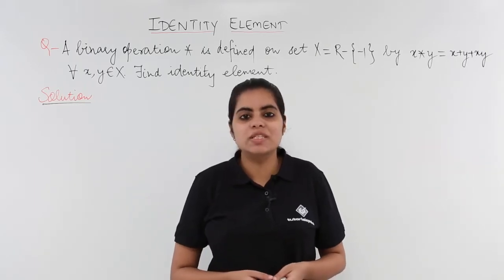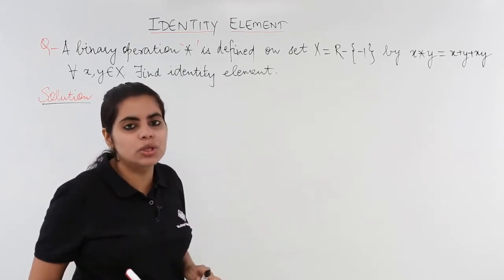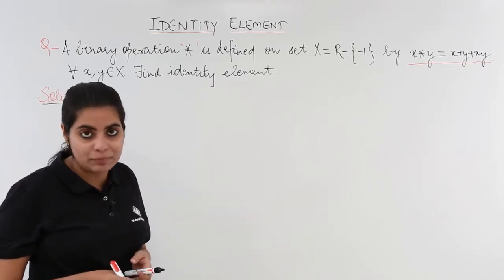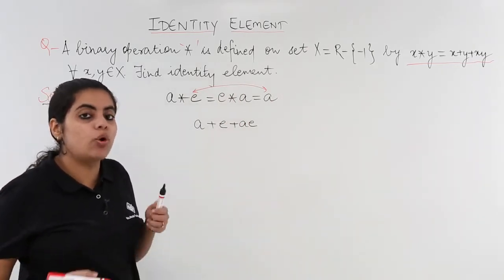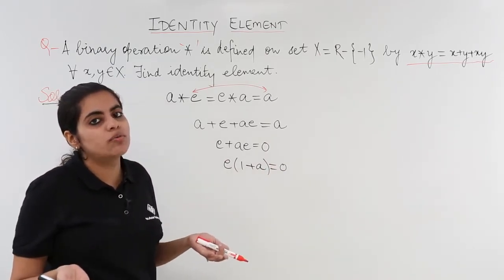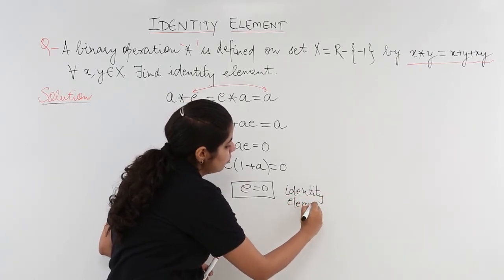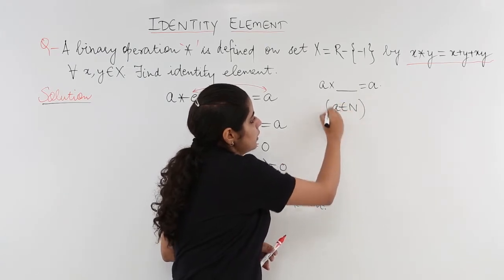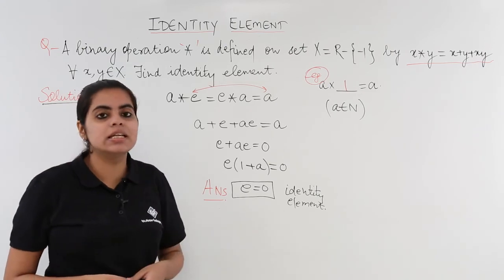Class 12th – Identity Element Numerical Example-2 | Relation and Functions | Tutorials Point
Identity Element Numerical Example 2